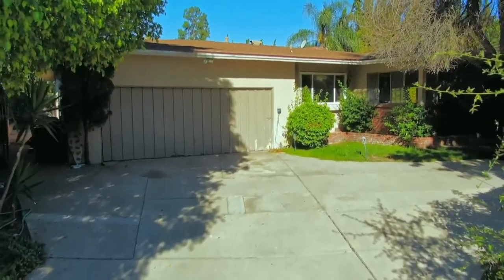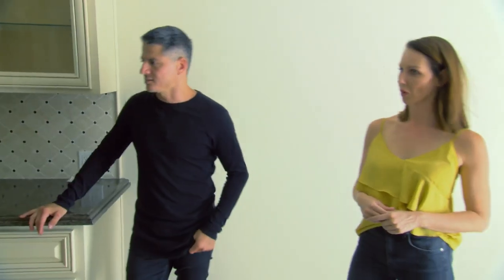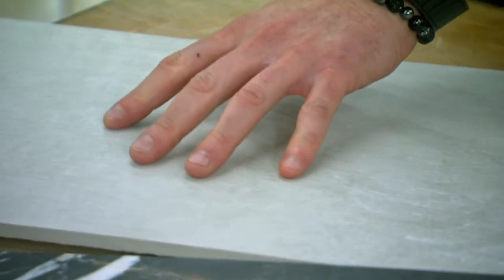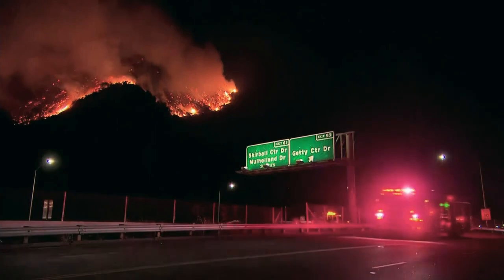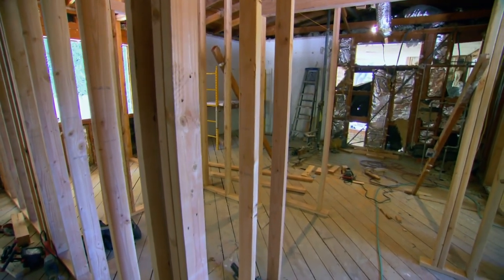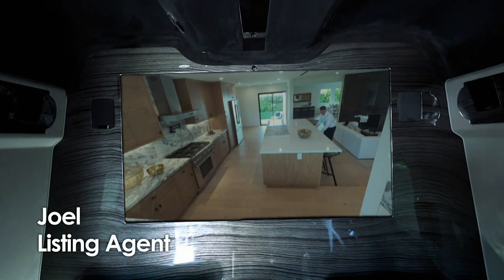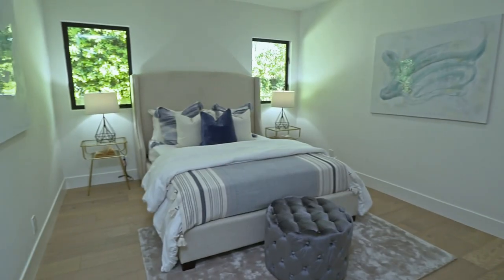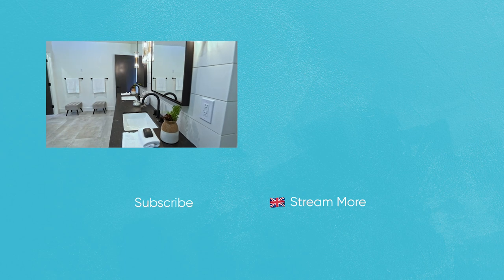Tarek Helps During A High-End Flip That Could End In Disaster! | Flipping 101 With Tarek El Moussa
Professional dancers-turned-house flippers start a high-end project. A hideously expensive loan and delays threaten their flip, and Tarek must step in to help them navigate their obstacles.